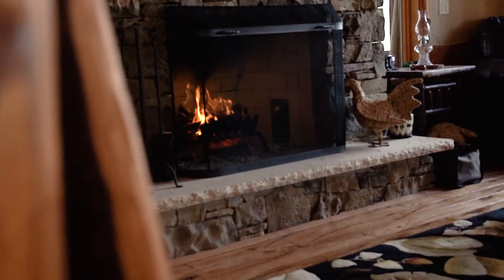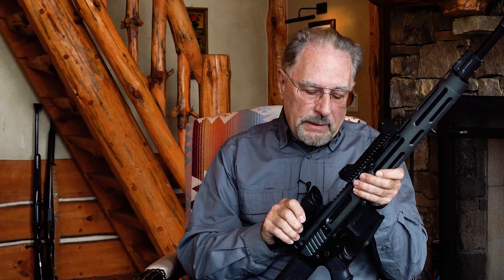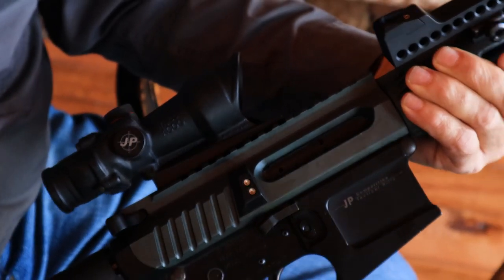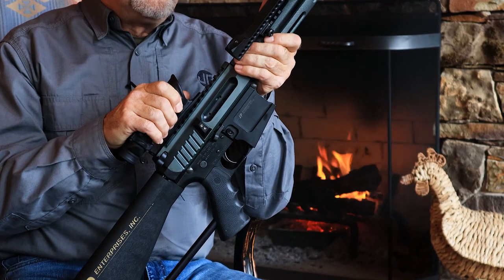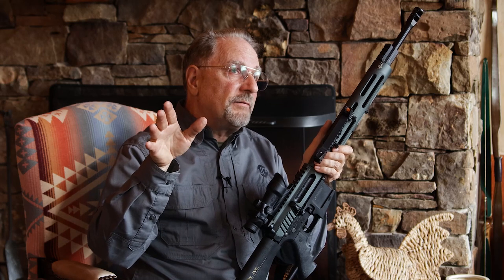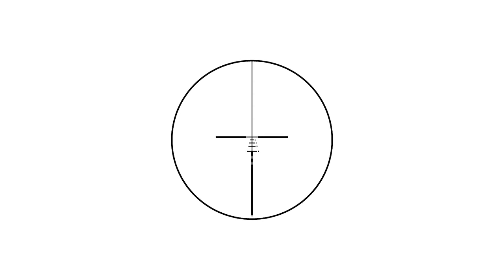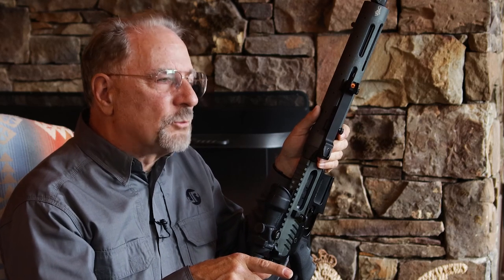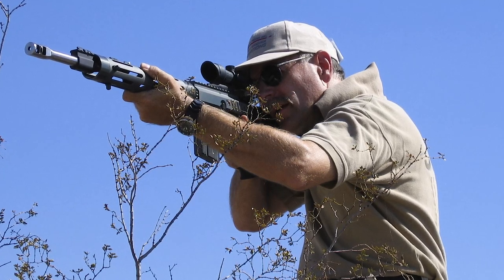JP Gun Vault | Part 6: Through the Looking Glass (JP Trijicon ACOG)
JP Gun Vault is our founder, John Paul sharing some of the guns that have meant to the most to JP Enterprises and JP himself over the years.  These are some special guns with great stories to go along with them.

In this episode, John talks about the history of 3-Gun optics and the custom-reticle Trijicon ACOG he developed.  This was an optic we first produced in the early 2000s that became the competition scope of choice for several years.